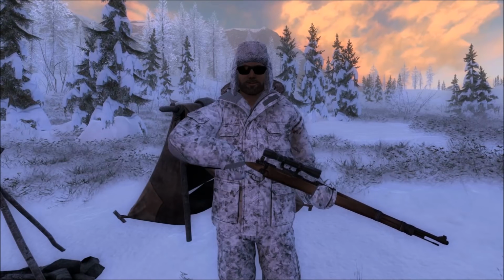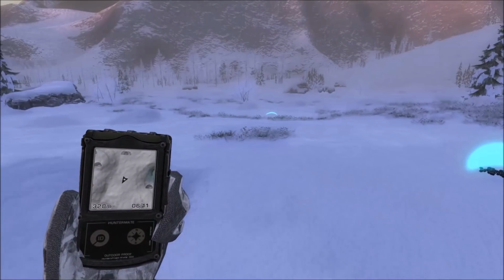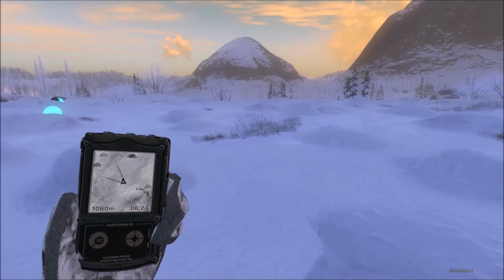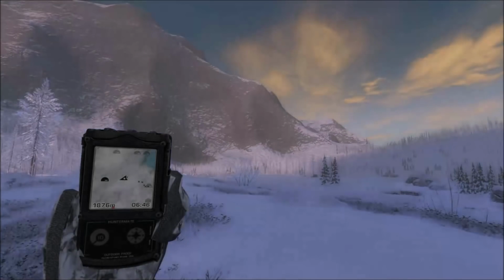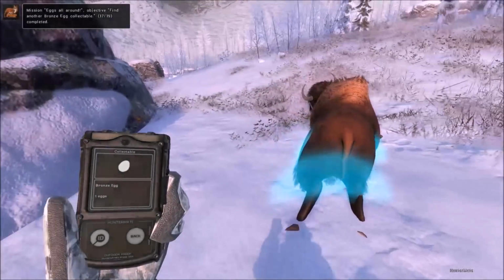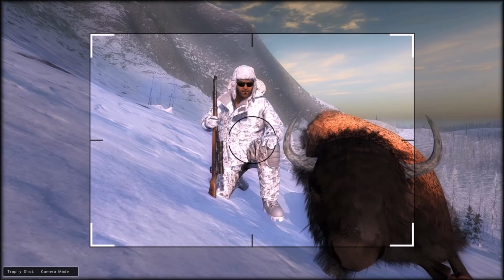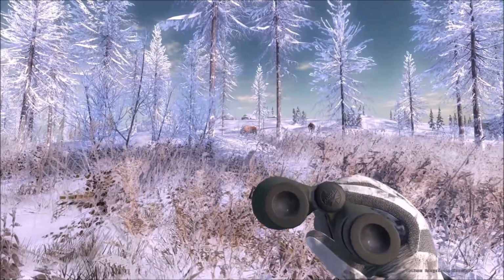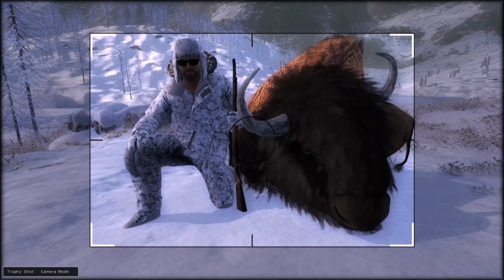Let's Go Huntin' #41 | theHunter Classic 2017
Episode 41 of Let's Go Huntin' brings us to Whiterime Ridge to hunt Bison with the 8x57 K98k